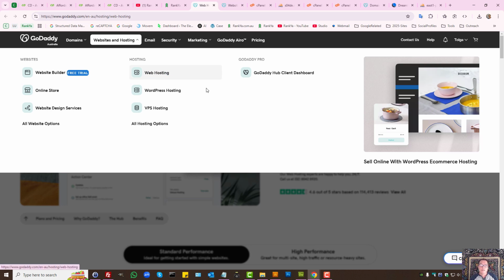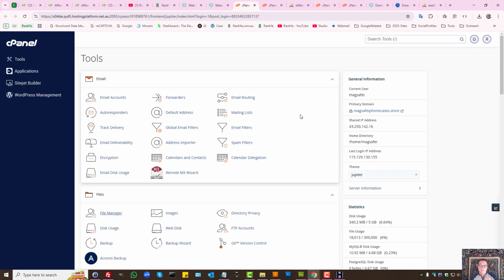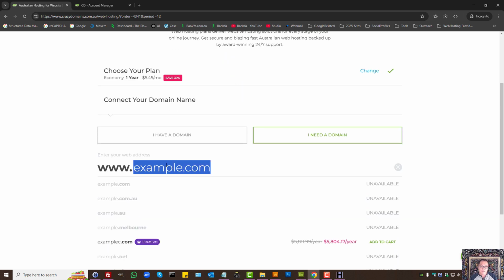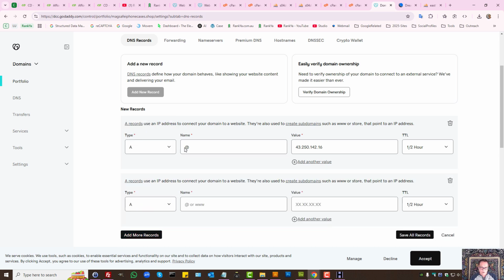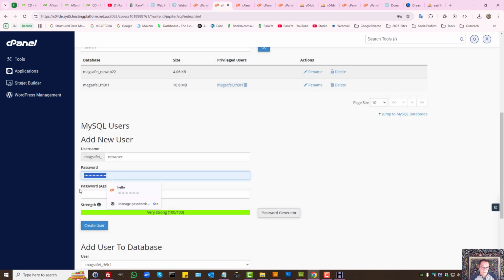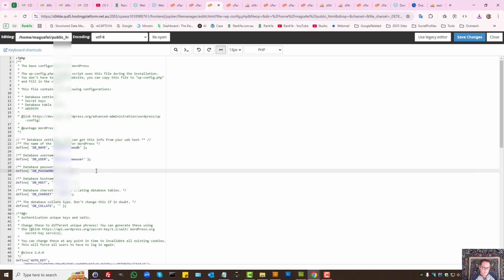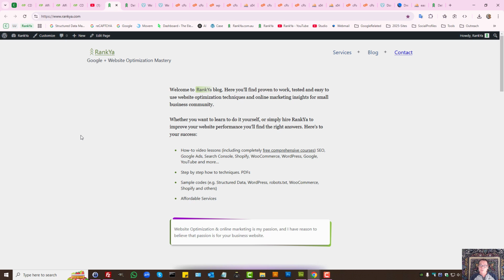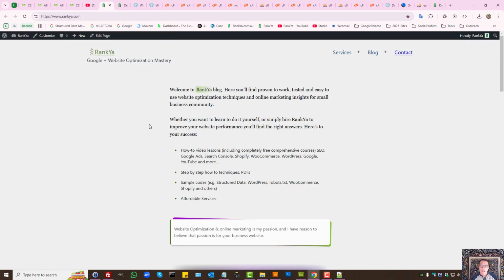How-to Migrate a Website from GoDaddy to Crazy Domains Hosting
this video session shows steps for moving a live website from GoDaddy to Crazy Domains. These insights will work for most GoDaddy hosted sites (WordPress Hosting plan, VPS installed website or even migrating a website built using GoDaddy Website Builder).

STEP 1. Get Web Hosting from Crazy Domains and ensure that you choose "I have a domain" when getting a web hosting service. This will ensure your new Crazy Domains web hosting is setup for your domain name.

STEP 2. Download your entire website from GoDaddy server (including any Databases) (efficient way is to use FTP programs like FileZilla).

STEP 3. Login to Crazy Domains web hosting using your credentials. Upload your website files to your new Crazy Domains web hosting (if your current website was using a database (e.g., WordPress installation), then create a new Database.)

STEP 4. UPDATE GoDaddy DNS settings. Create A Record and change name servers.

STEP 5. Test your new site (create new email addresses through  Crazy Domains cPanel).